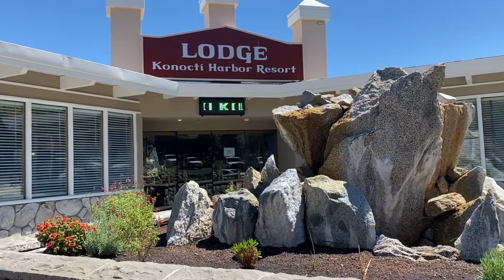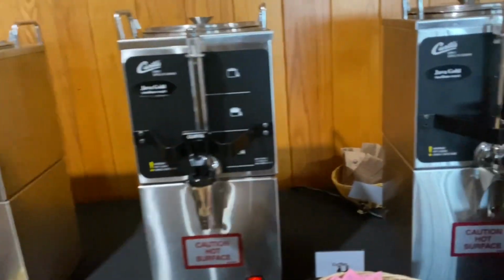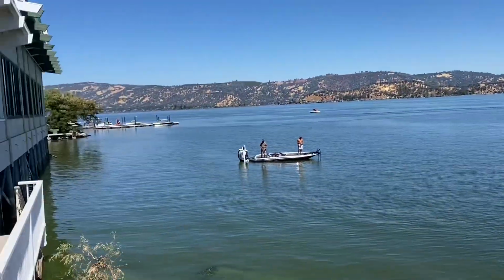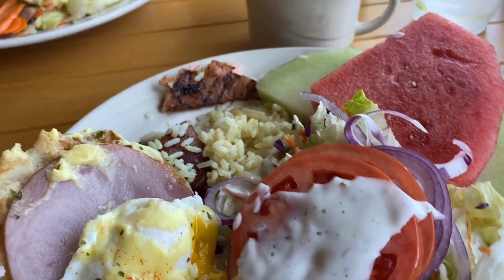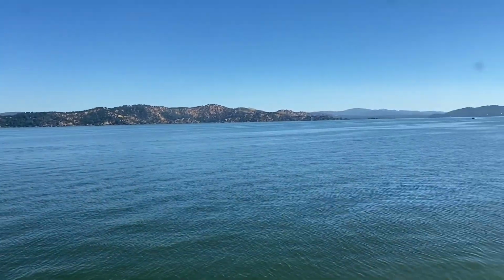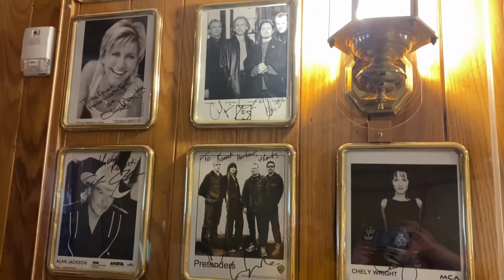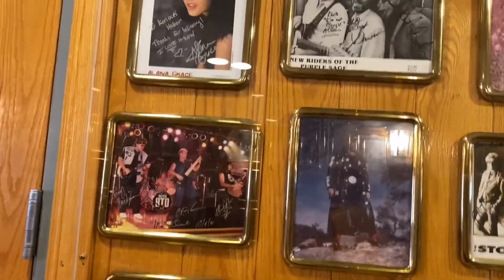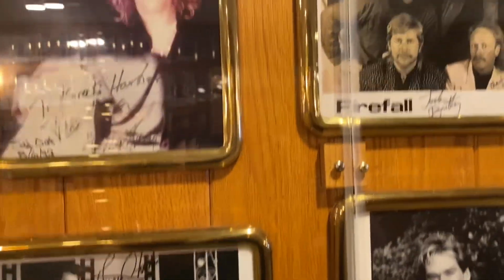Konocti Harbor Resort Sunday Brunch Buffet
What a fabulous buffet they have on Sunday at the Konocti Harbor Resort in Kelseyville, Ca right on Clear Lake. The people that worked there, especially the man who was at the meat station were wonderful. The food was good. Everything was kept well-stocked. They had a bar for alcohol. The tables were clean and had incredible views of the lake. You could even eat outside next to the pool and the lake. Fantastic! The most fun is that you can boat right up to the restaurant! A great deal for $32.